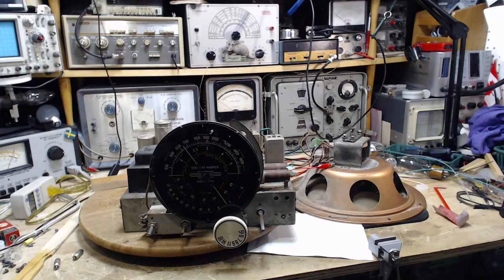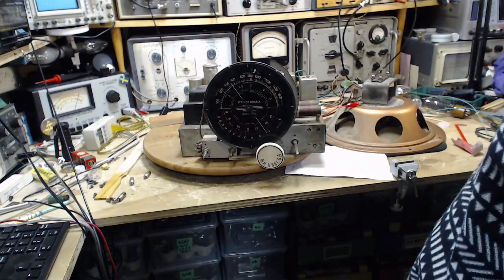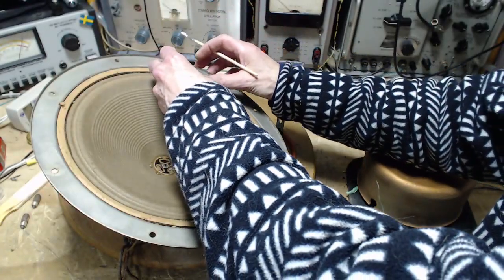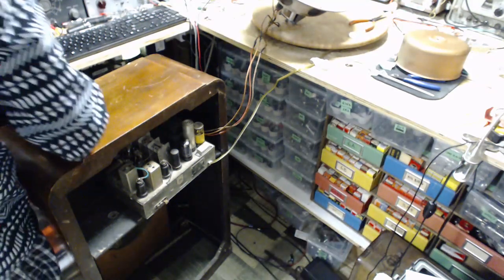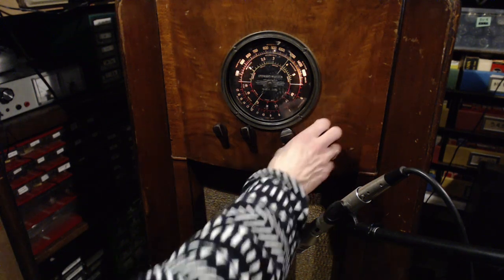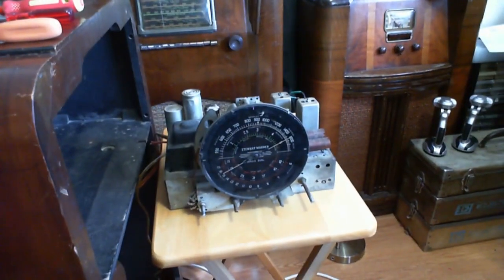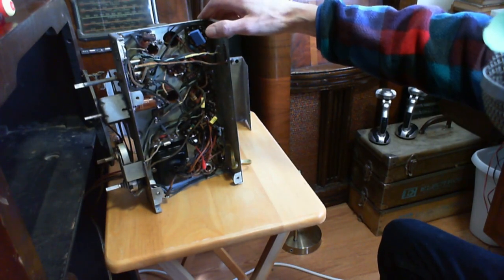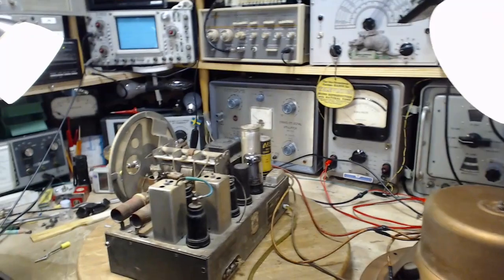Stewart Warner R146 Video #14 - Setback Finale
I complete a few final fixes then get the radio ready for a performance comparison against a couple of excellent radios.  It's a quick comparison.